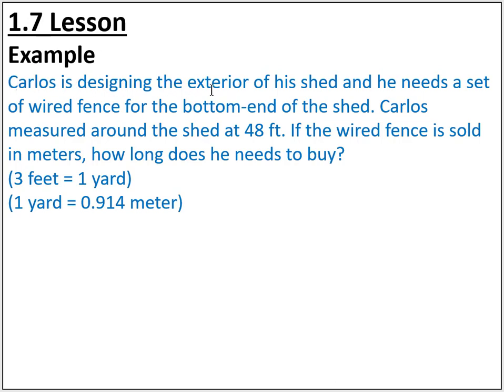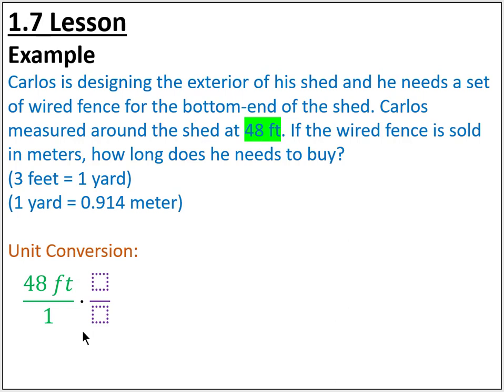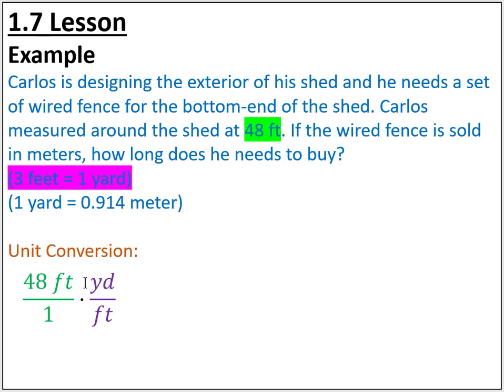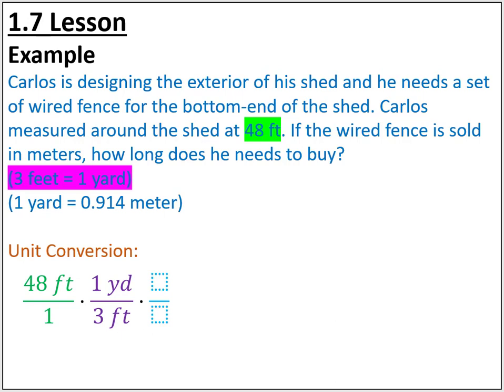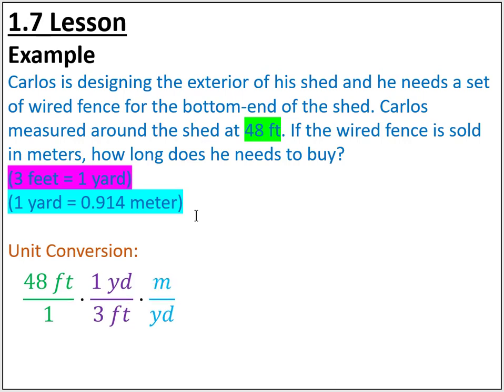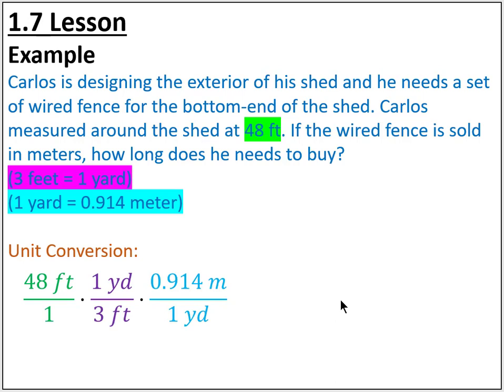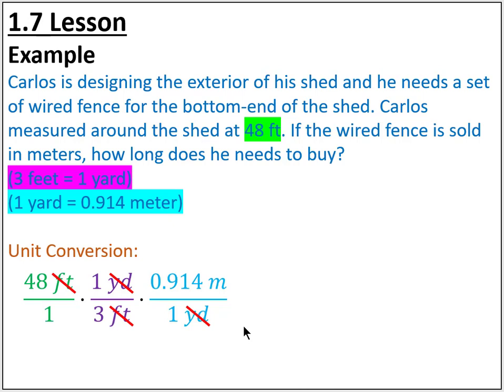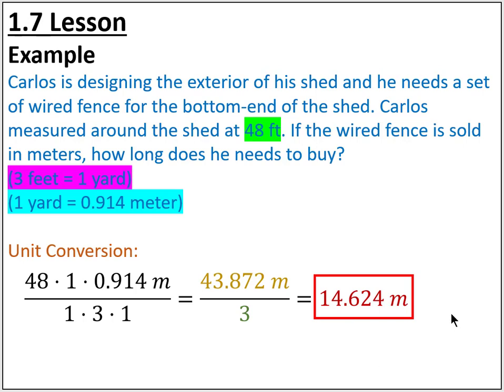CP 1.7A Unit Conversion